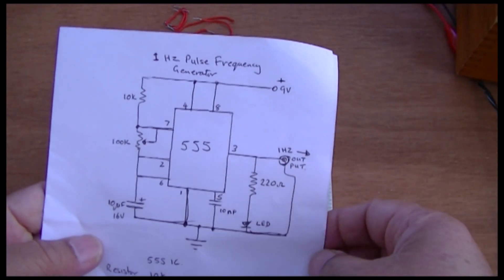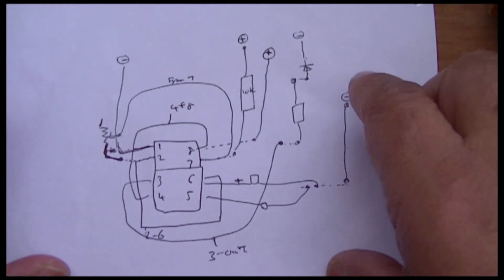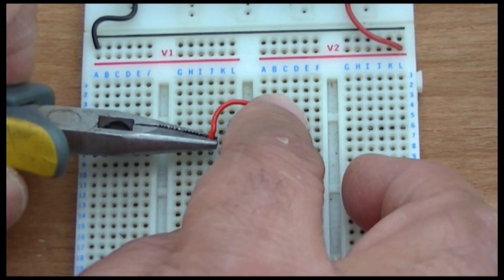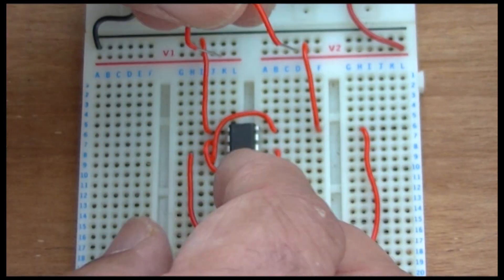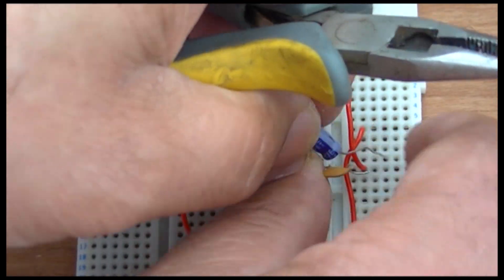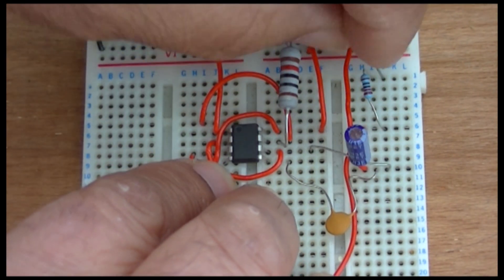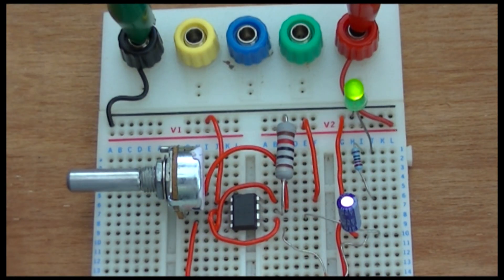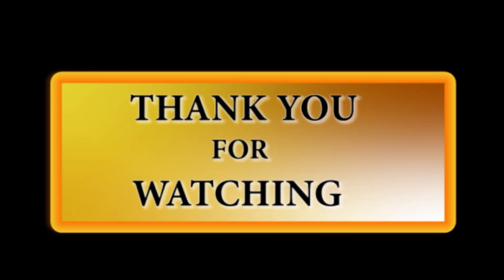1 Hz Pulse Frequency Generator with 555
1 Hz Pulse Frequency Generator with 555
I wanted to make an adjustable pulse circuit with the 555 chip.
At this moment, I just wanted to see if this circuit worked. I have found the 555-chips are connected in similar manner.  I have tried different resistors and capacitors and within reason they all work.
Hope you enjoy and have fun.

I got the circuit from here.